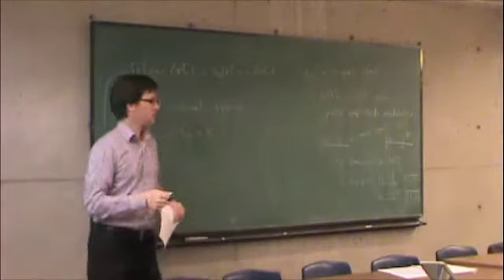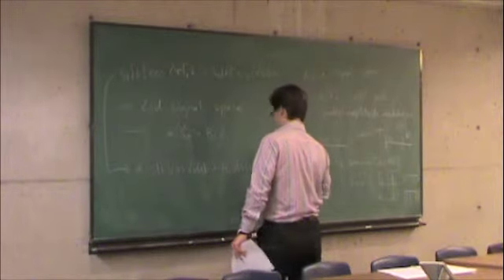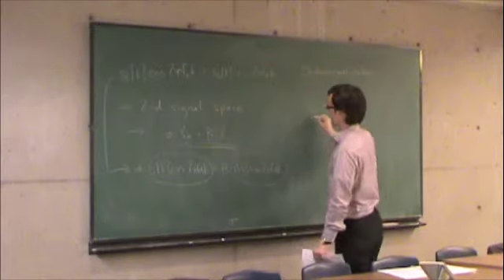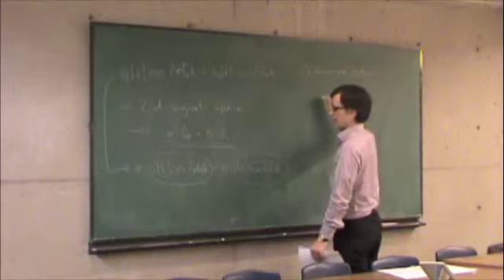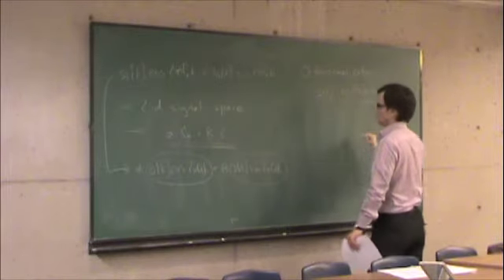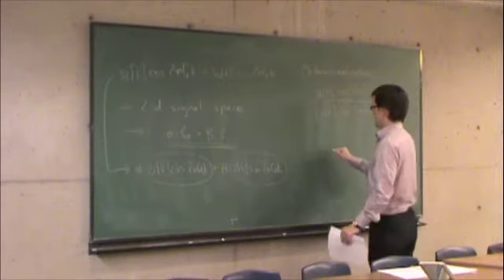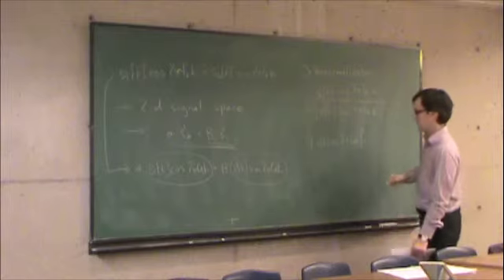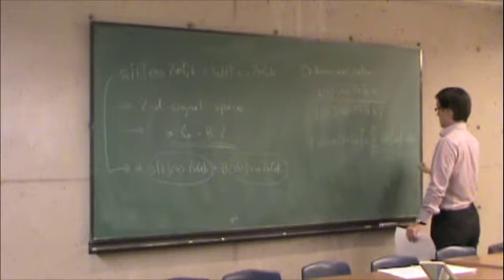Nov12-d-Passband4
Lecture on Nov. 12, 2009.  Passband (part 4 of 6).